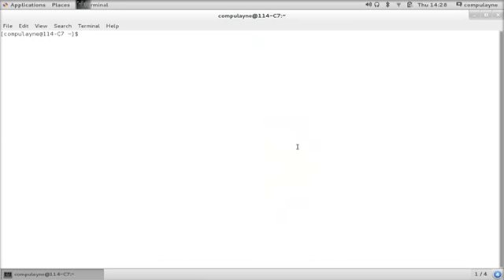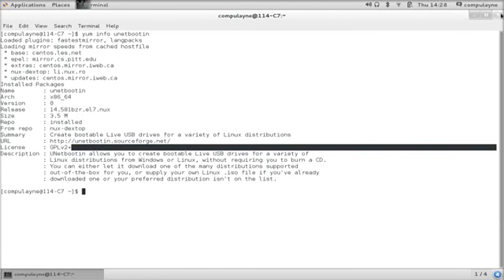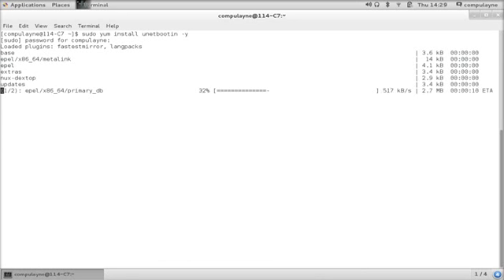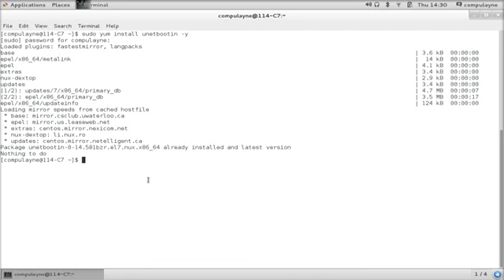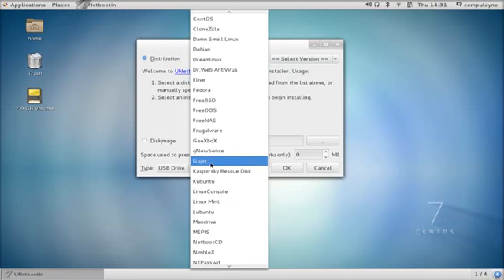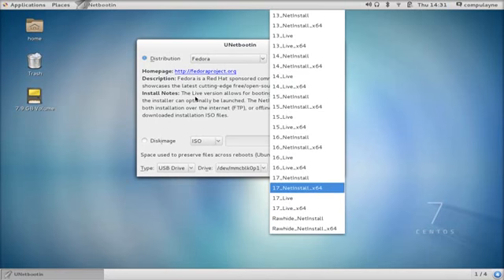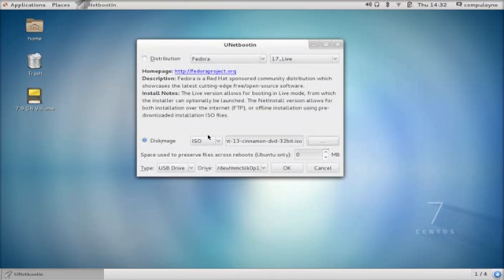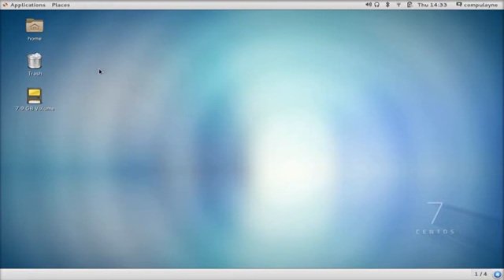How To Boot Linux Using a USB Key Stick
This short video describes how to boot Linux with a USB key stick or thumb drive